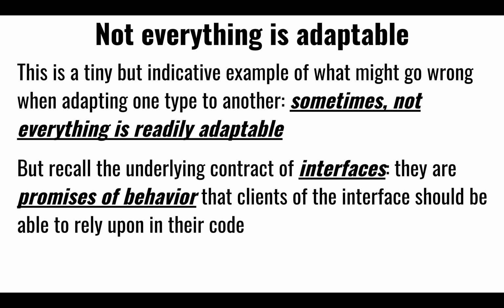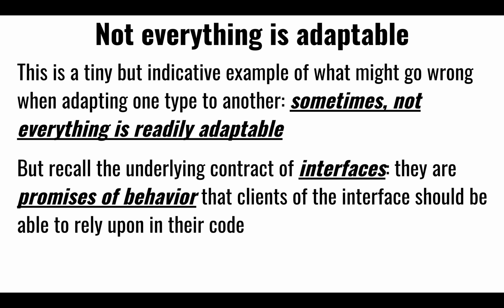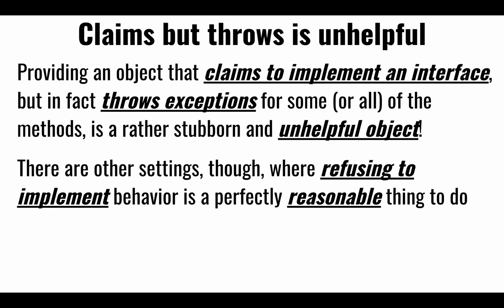W4 4 7 over promising and under delivering